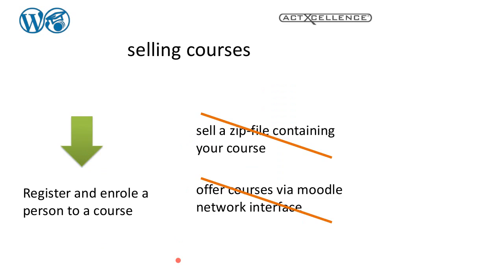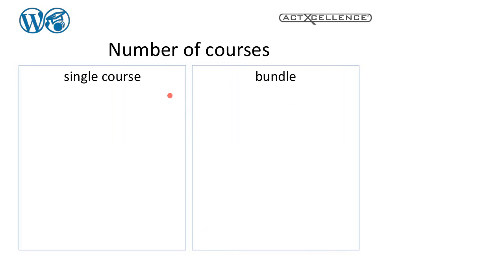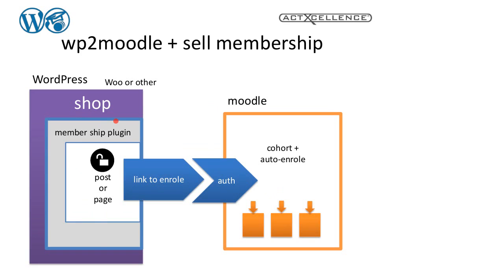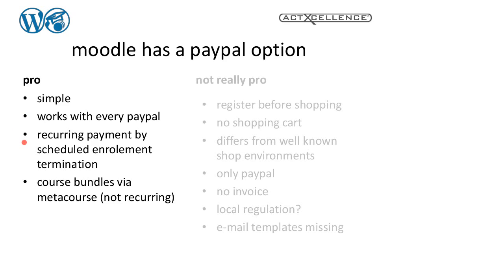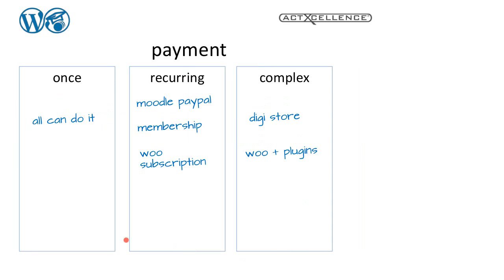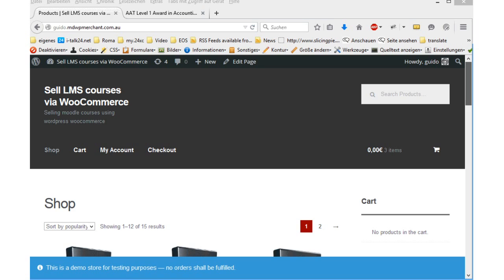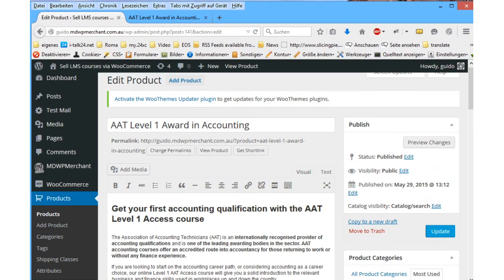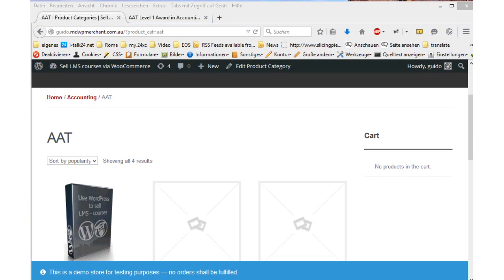Guido Hornig - How to Sell Moodle Courses via a Payment Gateway - iMoot 2015